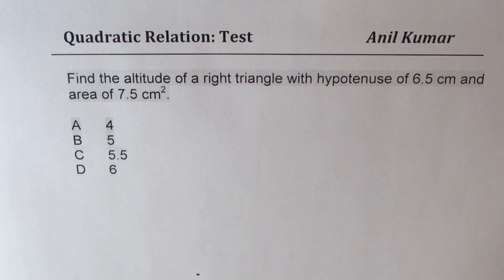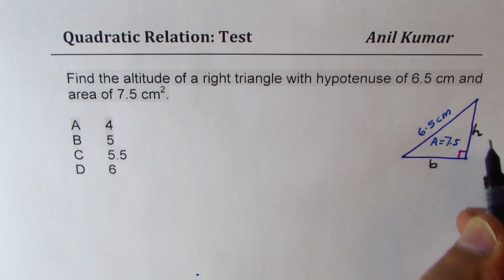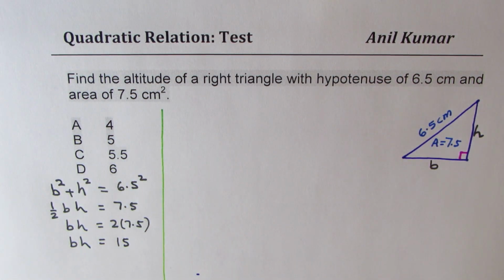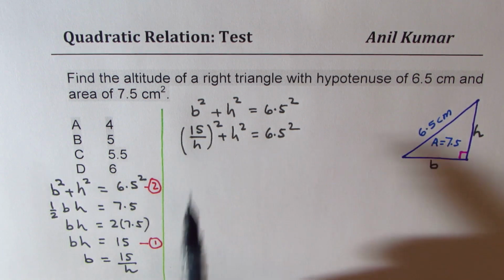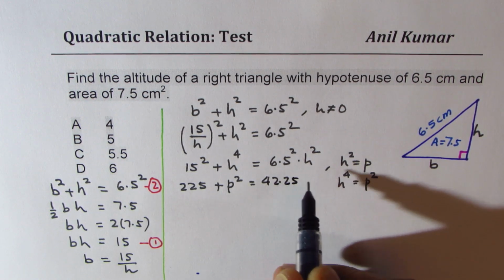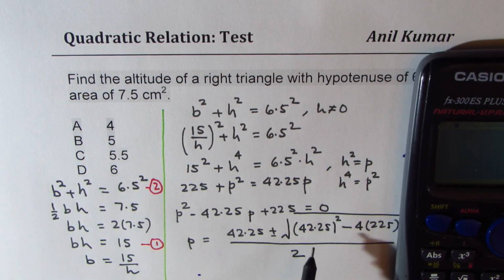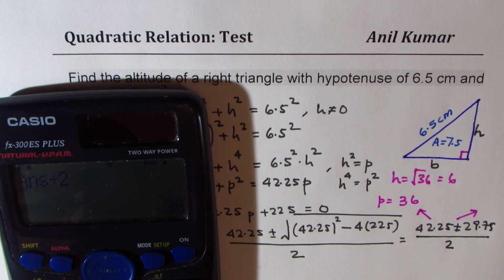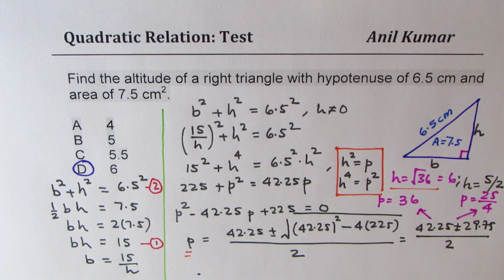Find altitude of a right triangle with area and hypotenuse given Quadratic Application